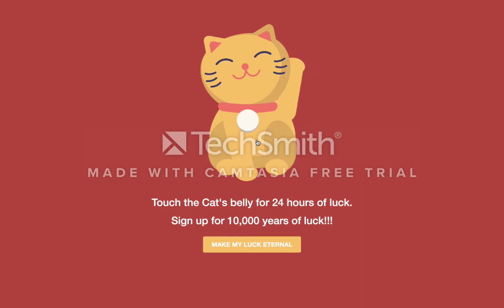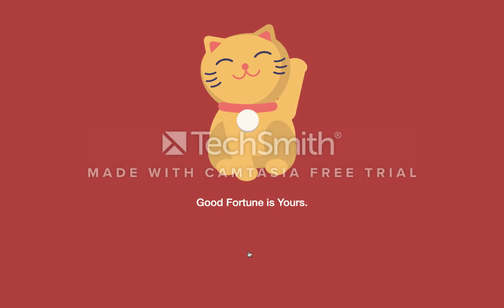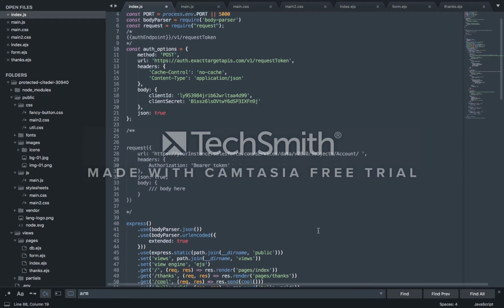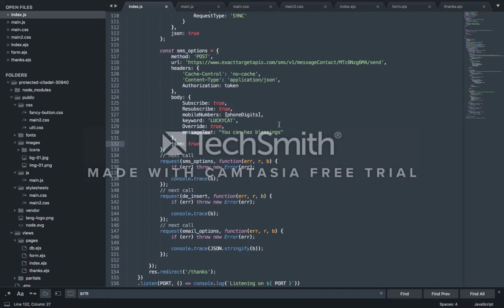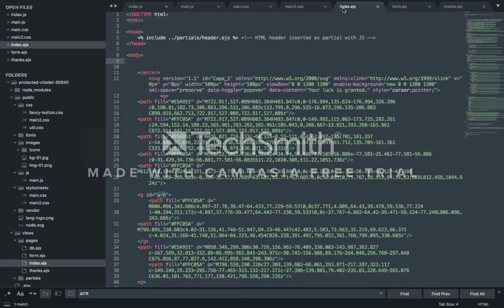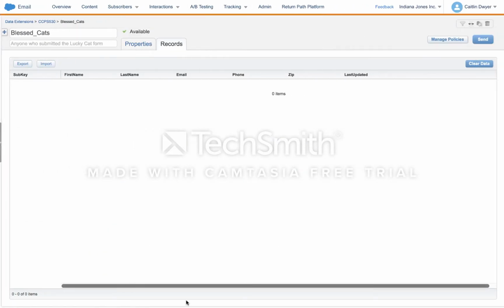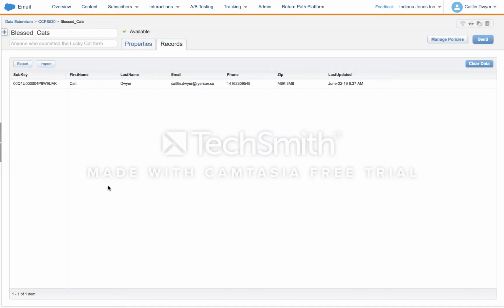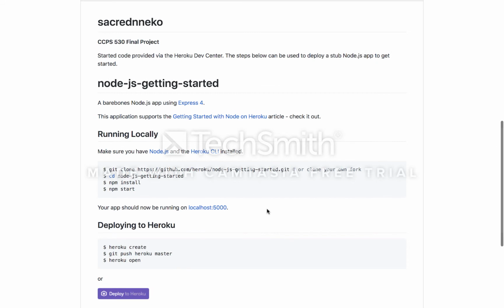CCPS530 - Final Project